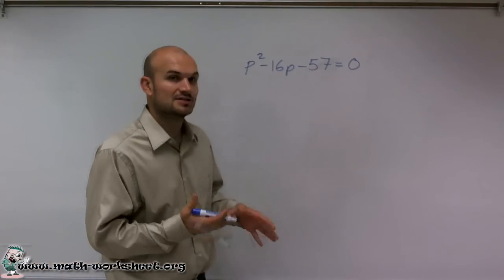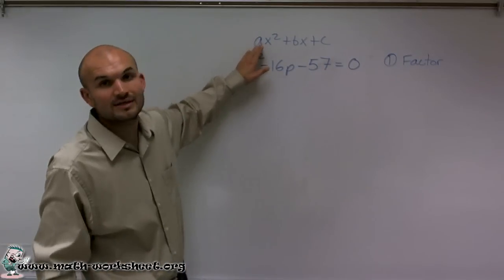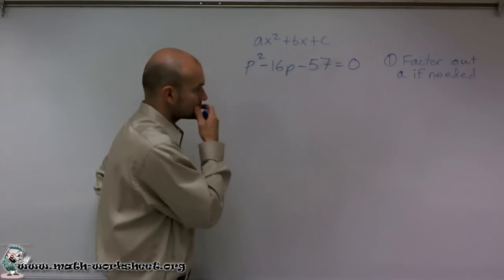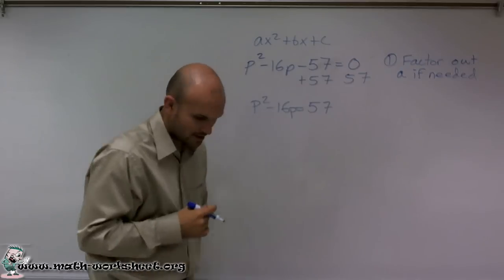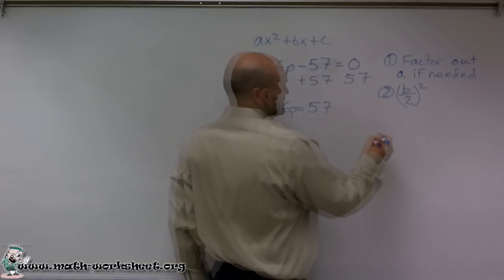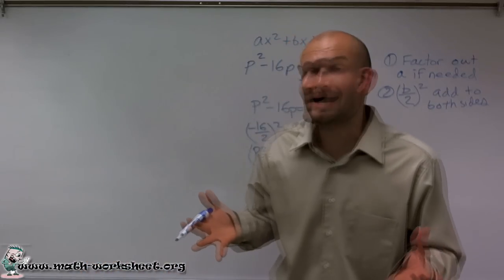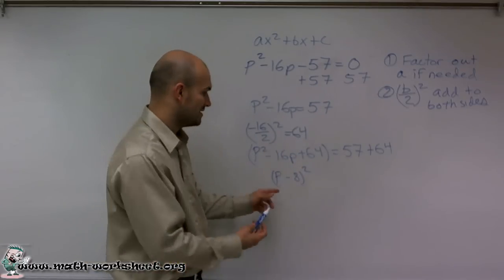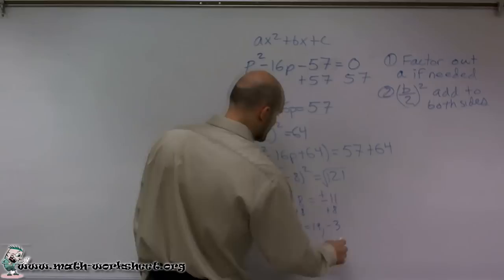Algebra - Quadratic Functions - Solving equations by completing the square - Easy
In this video we explain how to solve equations by completing the square type of question.